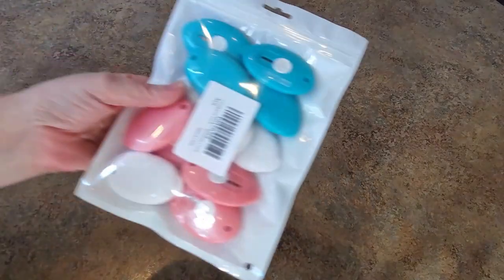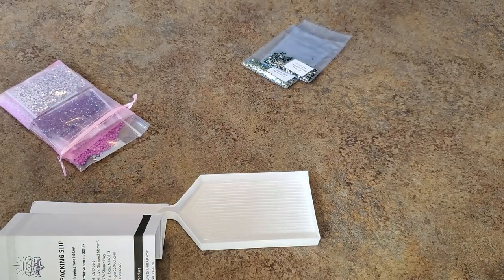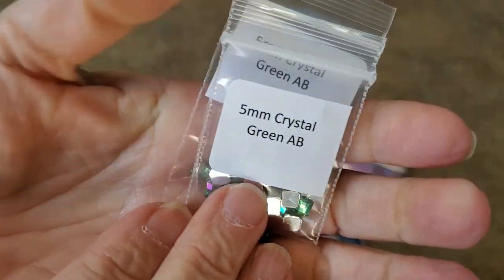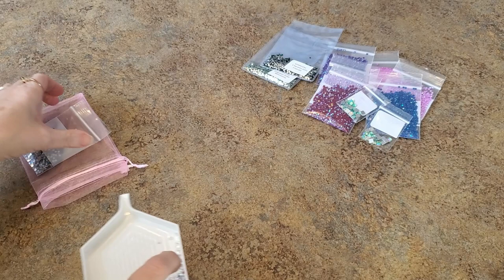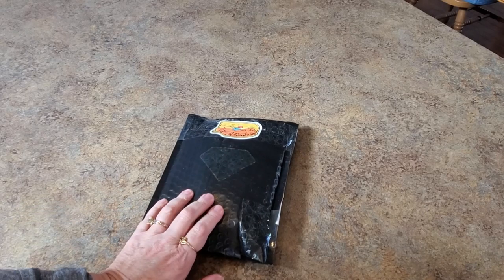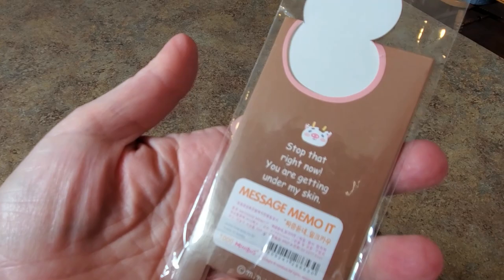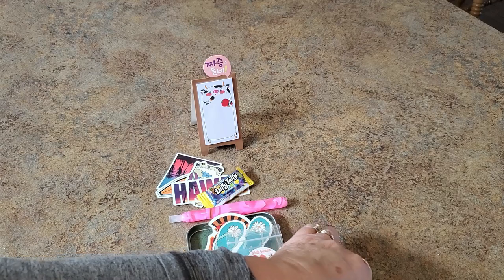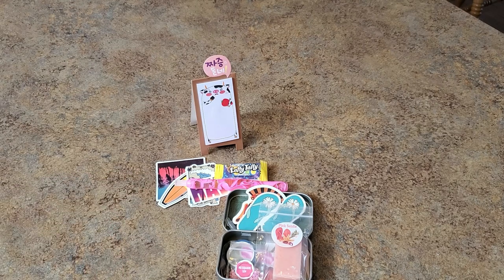We've Got Packages AND Friend Mail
Mindy10OFF